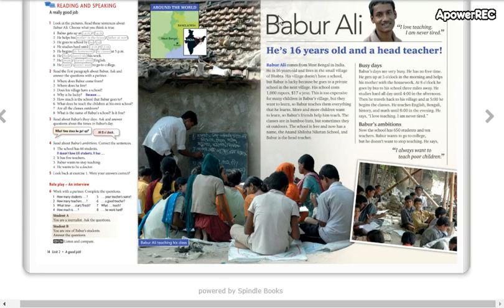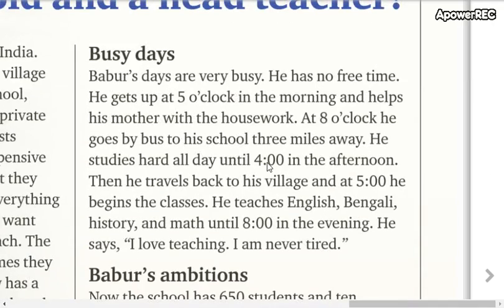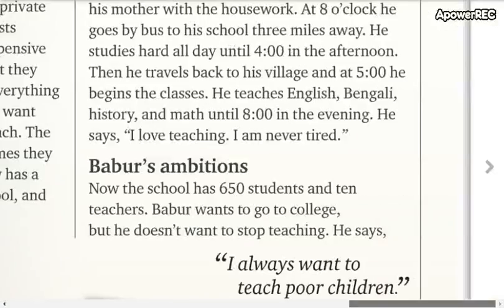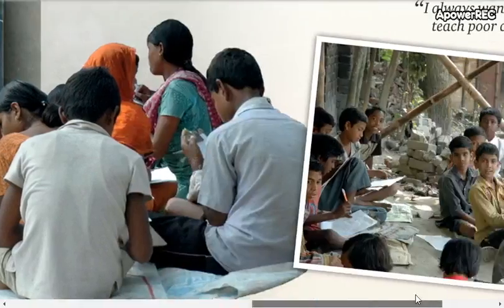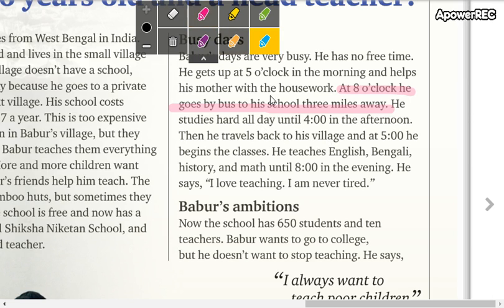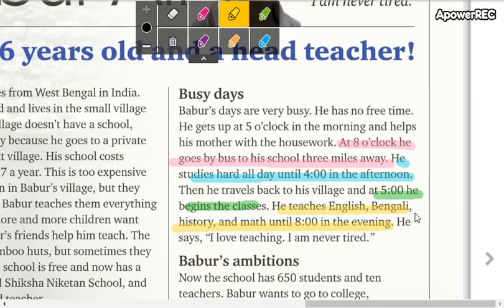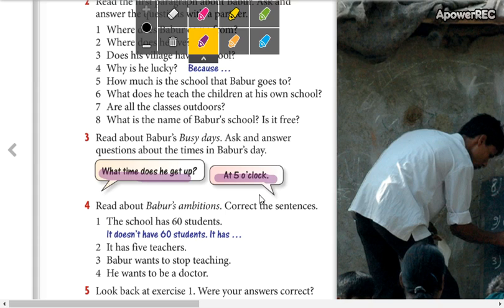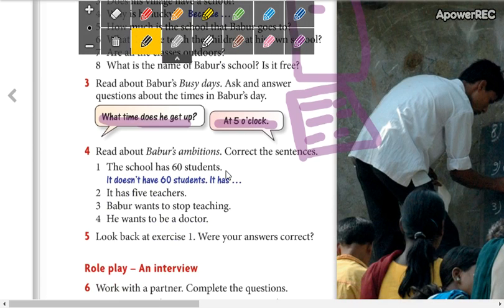high beginners 1 10_3